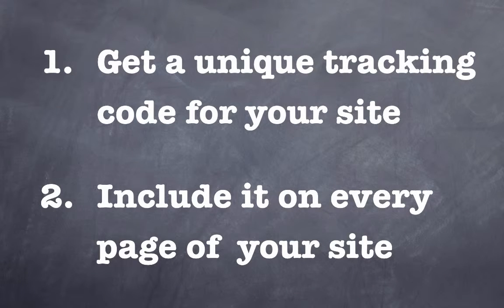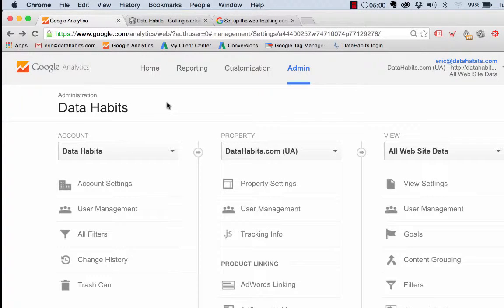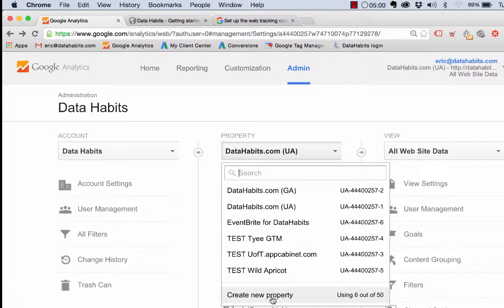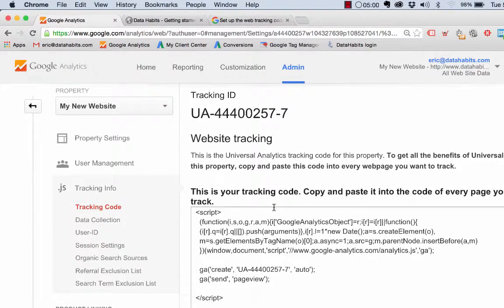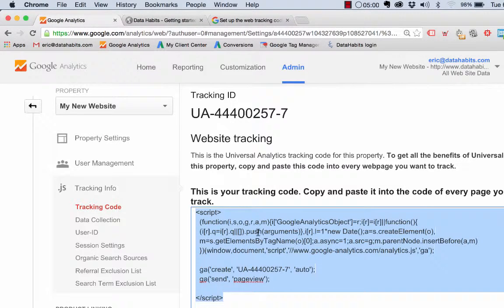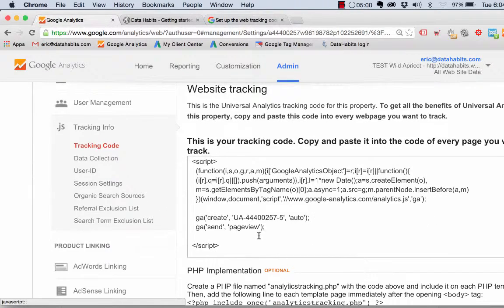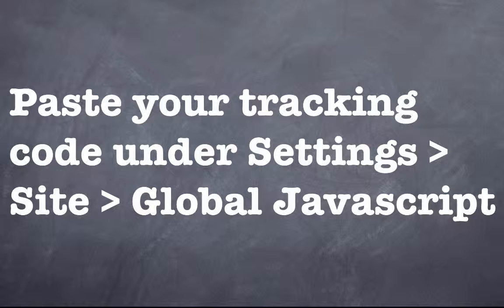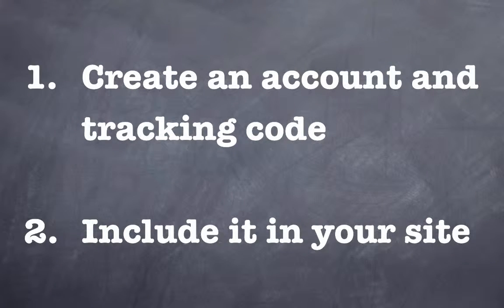How To Set up Google Analytics For Your Wild Apricot Website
A step-by-step guide to setting up Google Analytics to track your Wild Apricot content management system.